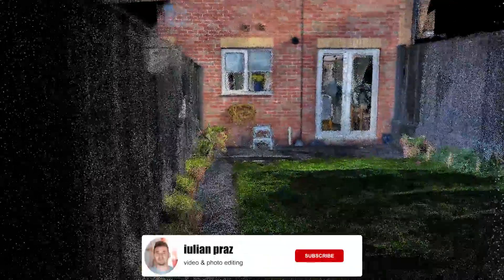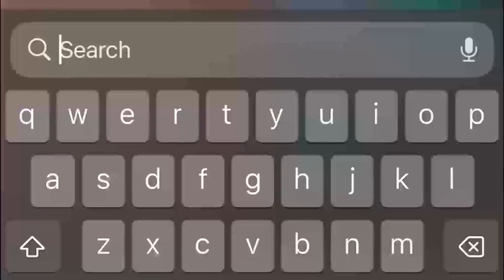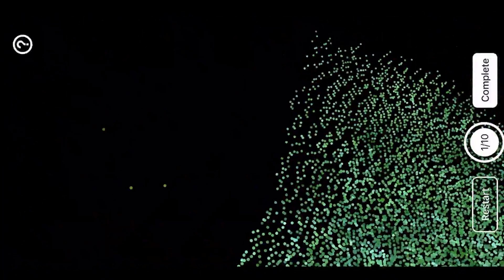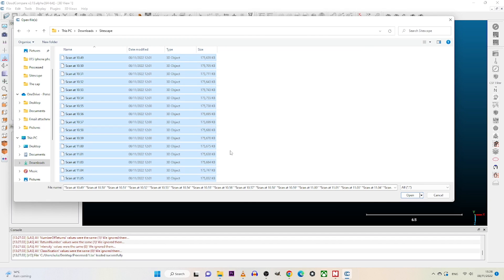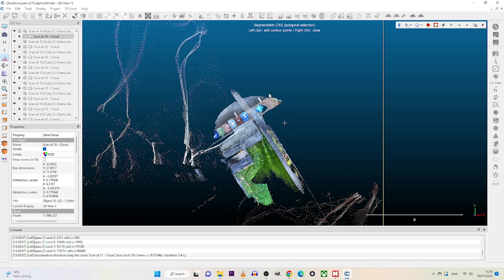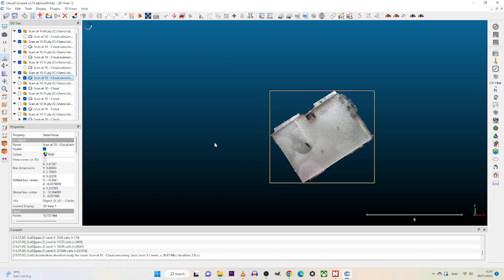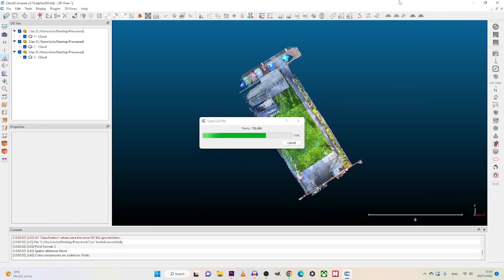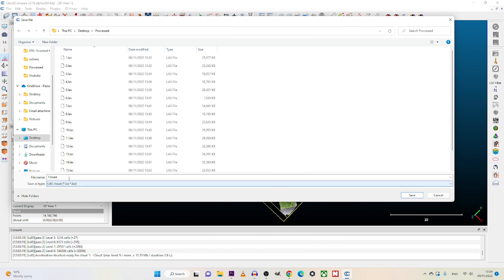Best application for iphone Lidar ( From Iphone12 Pro onwards)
In this tutorial I'm gonna show you how to scan your house with the iphone lidar.